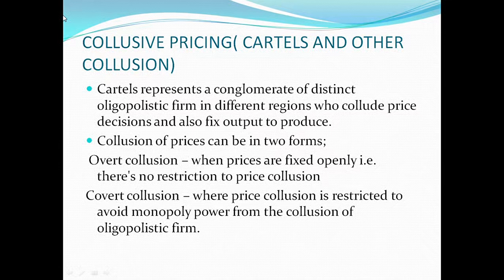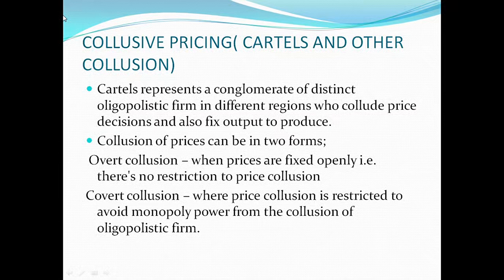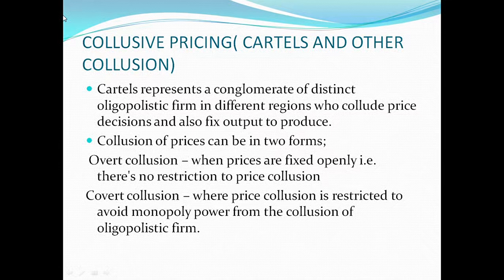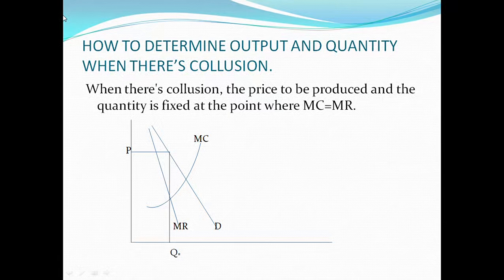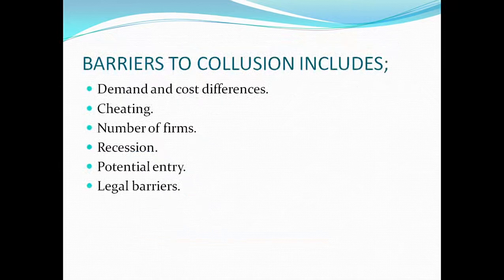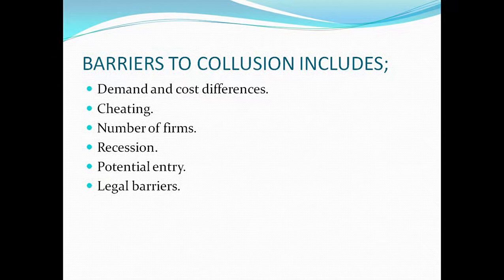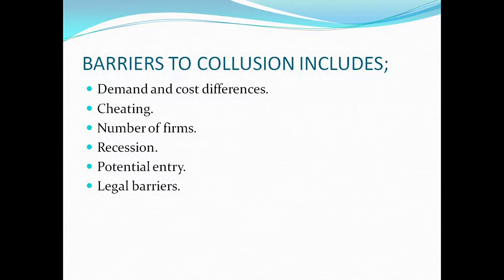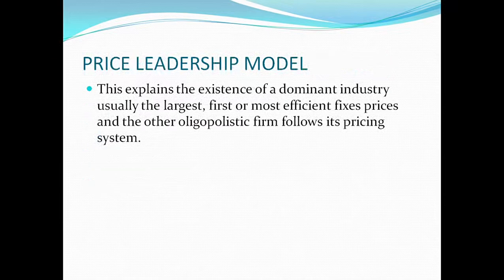Collusive pricing and price leadership model